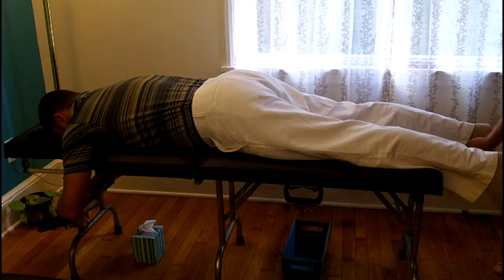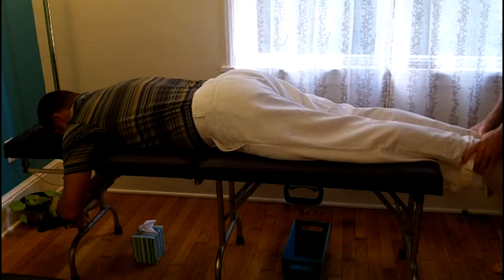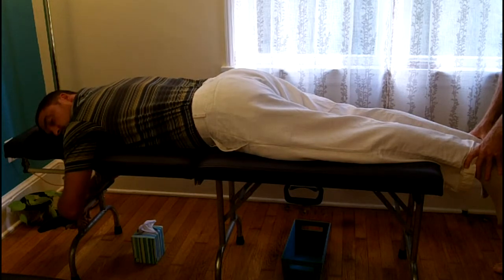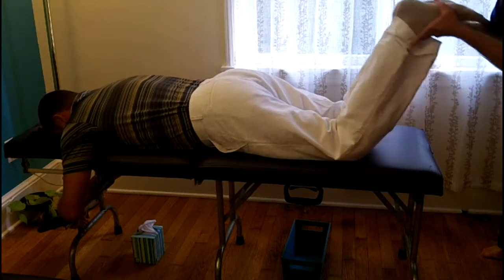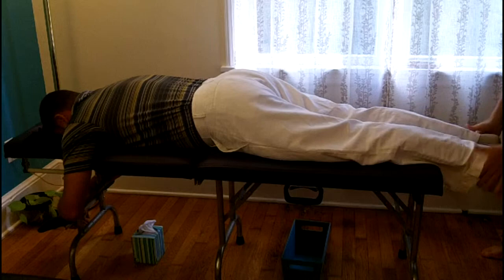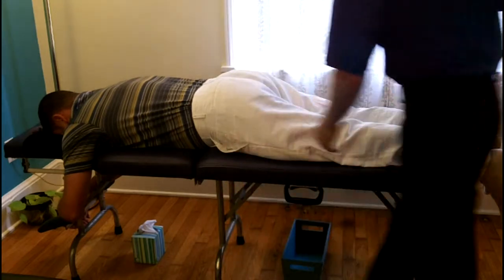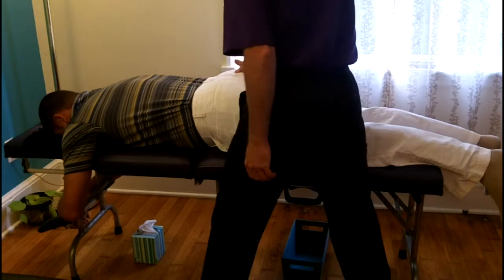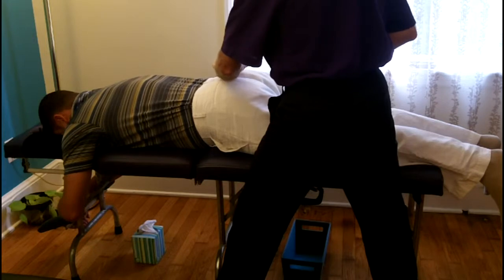Network Spinal Analysis with Dr. Brian Dickert - What to expect on the first visit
A Network Spinal Analysis, Basic Care (Introductory Care) Entrainment.  A brief analysis and entrainment.  Notice the gentle touches and the changes in respiration and muscle tension in the spine with a light touch contact.